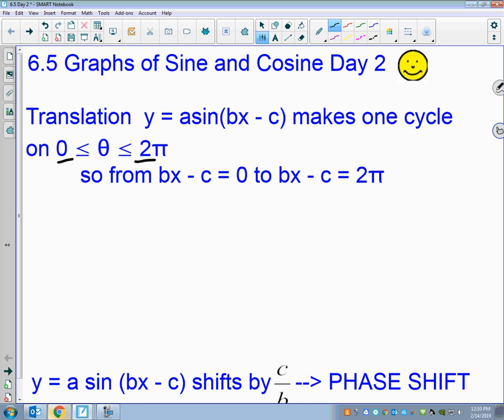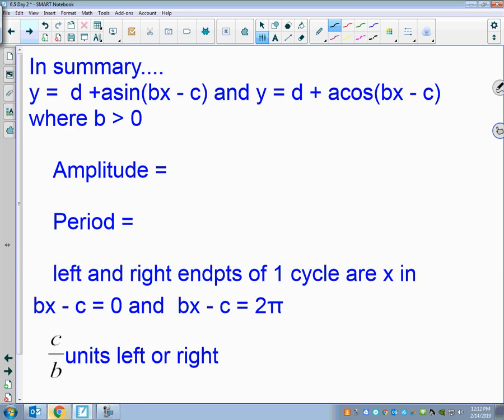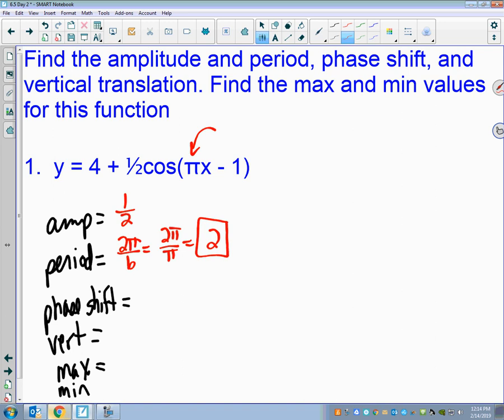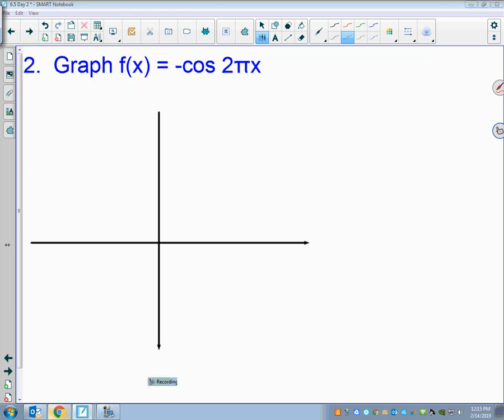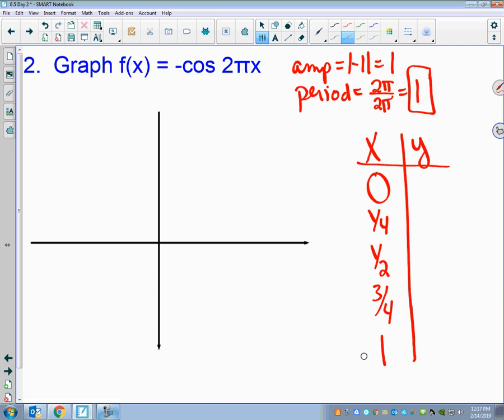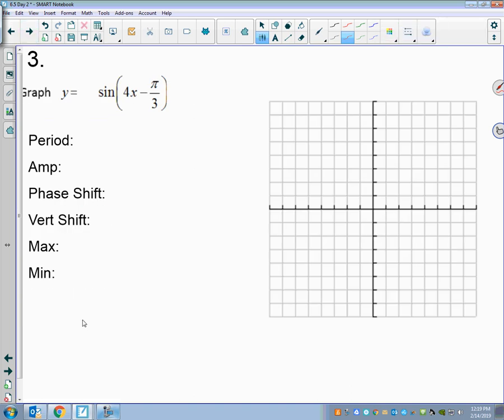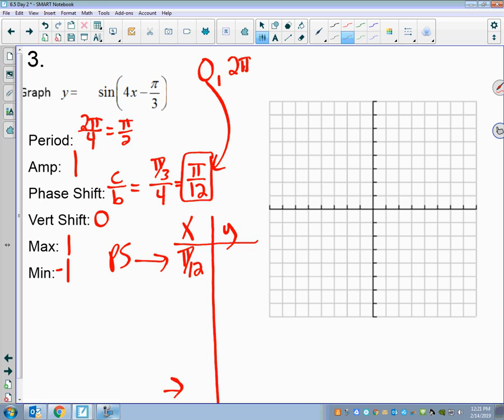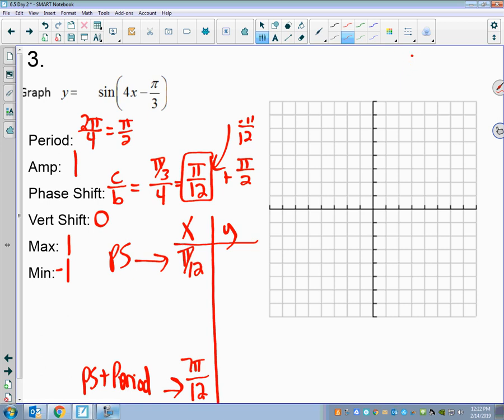6 5 Day 2 Precalculus